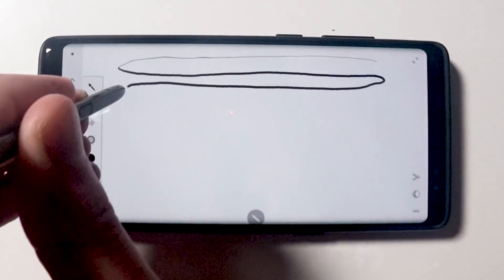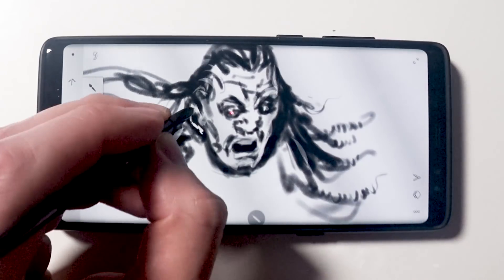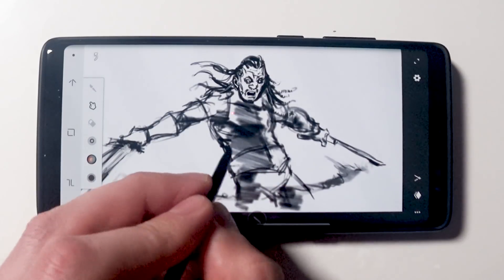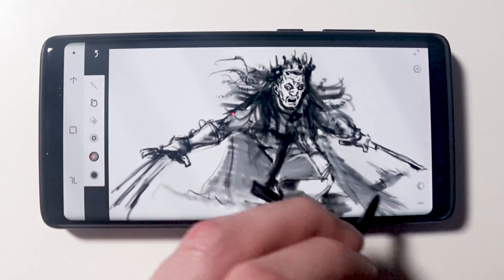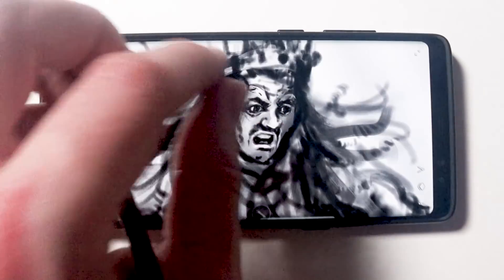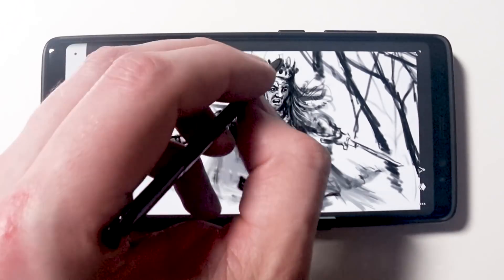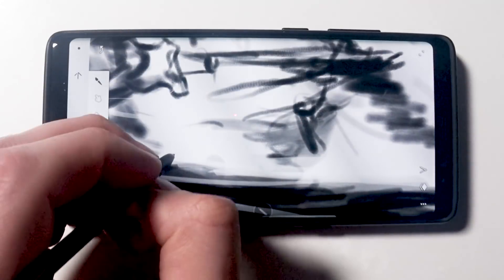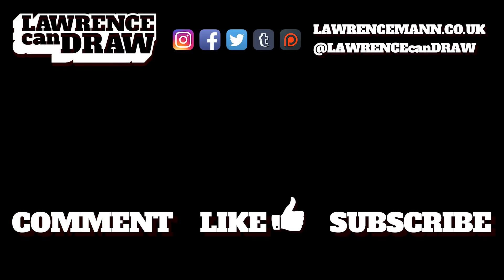Samsung Note 8 - Artists first impressions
Samsung Galaxy Note 8

Note 8 Screen Protector

Note 8 Military Grade Cover + Kickstand

Samsung DeX Station

256GB micro-SD card

Samsung 360° 4K VR Camera

Samsung VR headset + Controller

So I got the new Samsung Note 8 and I love it. I'm a digital Artist and a YouTuber. All I want from a phone is the ability to draw and film YouTube videos for you guys (make phone calls, check emails & TXTs obviously). Well, this phone is amazing for us artists and creatives!!

The Samsung Note 8 uses Wacom EMR technology with over 4,000 levels of pressure, tilt & rotation added to the Samsung Spend to give you the best mobile phone (cellphone) drawing experience on the market. We expected a Surface phone, we thought Apple might give us the iPhone X with Pencil this year but it was Samsung who gave us the a pocket-sized mobile device which we could create some truly stunning artwork on.

I am really happy that they went with they tried & tested Wacom partnership to give us the experience we all know so well. Here is the first sketch I've done with the Note 8 so you can the results straight out of the box and see, without practice, what you can hope to achieve with this mobile and it's great stylus. I hope you enjoy. Let me know you think and if you're excited to own one for yourself!!

Lawrence.